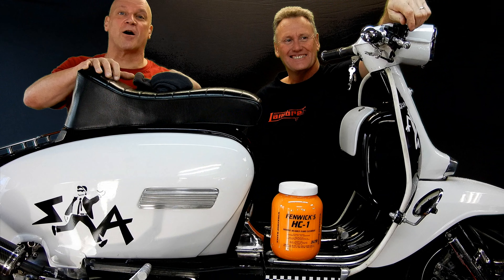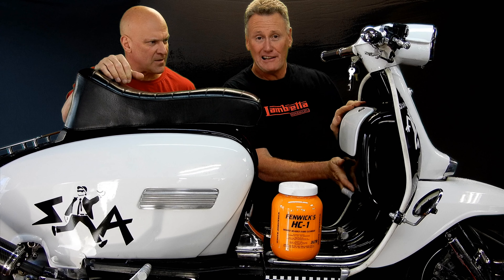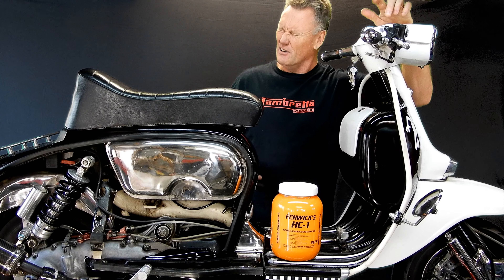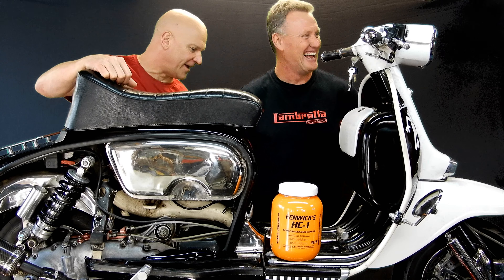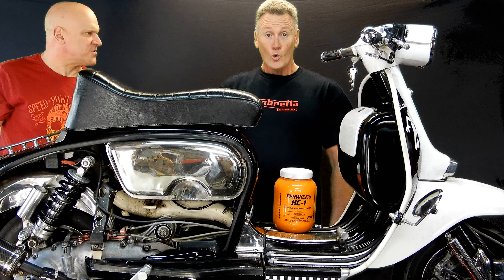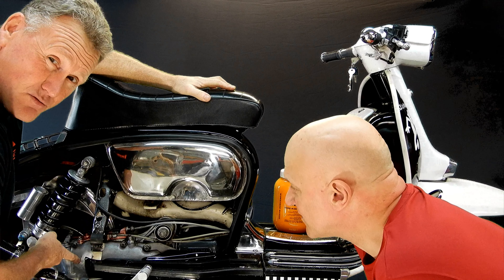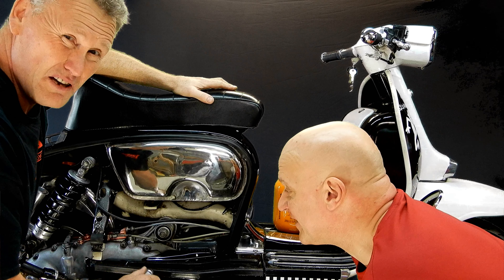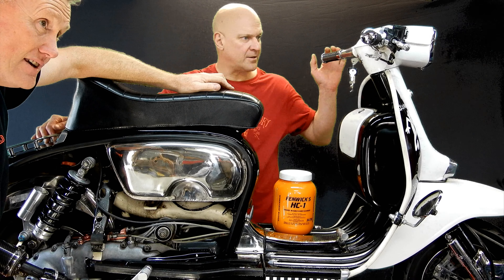GARY WARD GP 250